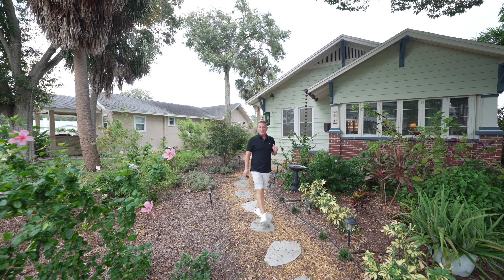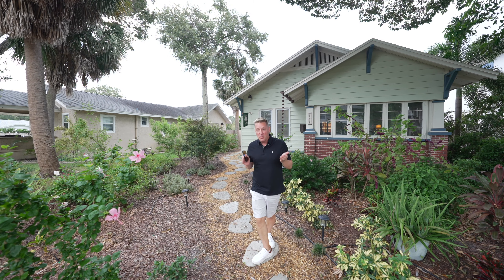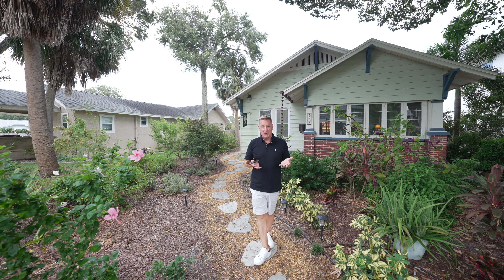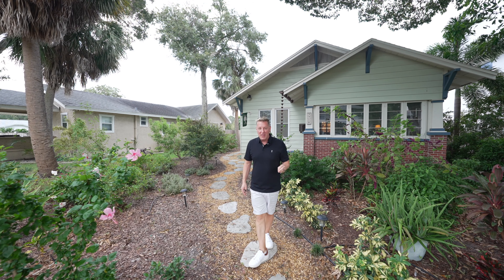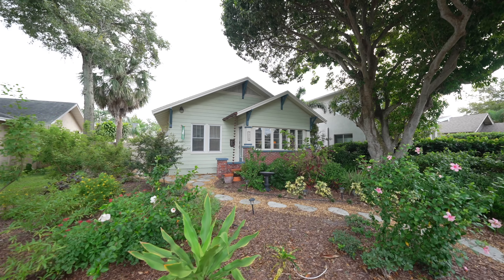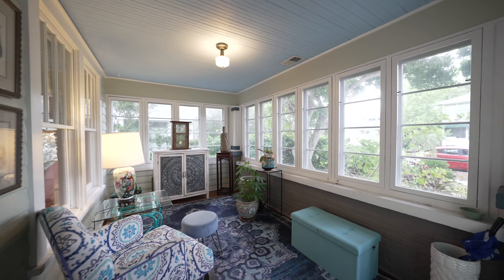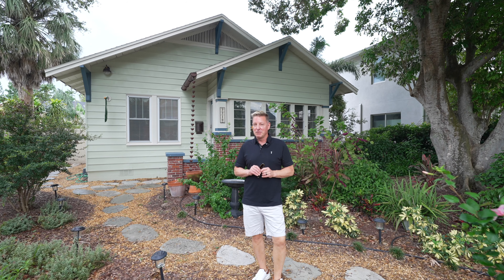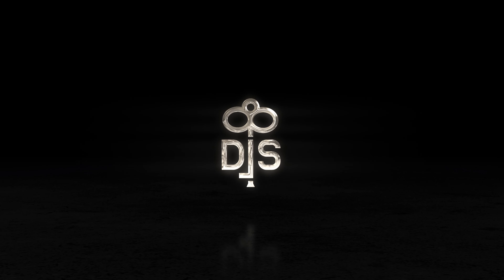DJ Soucy Group | 2210 4th Ave North, St. Petersburg, FL, 33713 - 3 BD/2 BA - $725,000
This charming 3-bed, 2-bath home at 2210 4th Avenue North is calling your name! 🗣️📢 Listed at $725,000, this beauty has it ALL—fully paid solar panels, a backup generator for uninterrupted power, and it sits in Flood Zone X!

The backyard offers a studio casita for guests or rental income potential. 💸 You're also within walking distance to Tropicana Field, breweries, and the weekend market, with easy access to the beach!

🚨 Hitting the market TOMORROW! Don't miss out on this incredible opportunity.

🤔Thinking of Moving to St. Petersburg Florida?